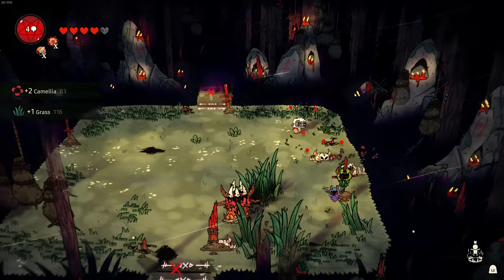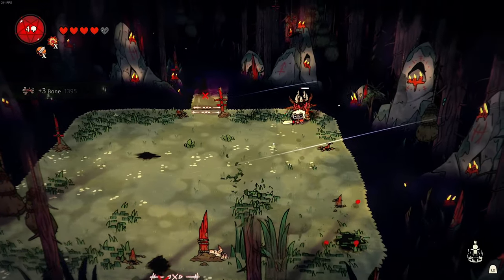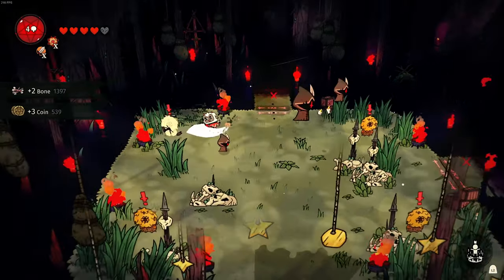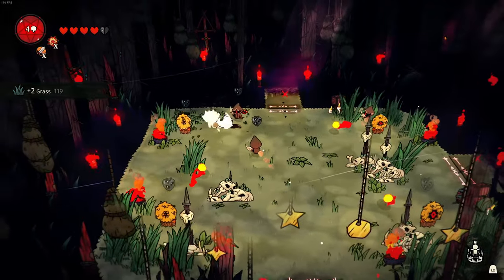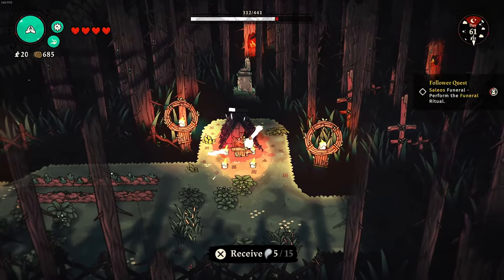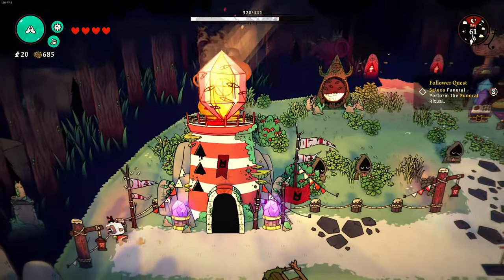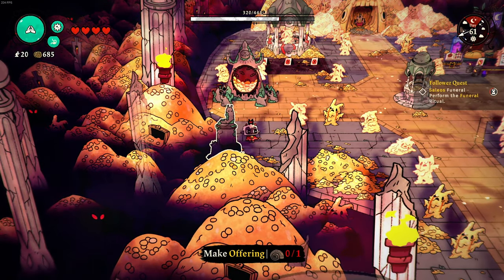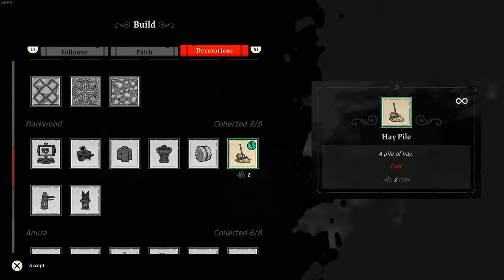How To Get Snail Shells & Use Them - Cult of the Lamb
Today we want to show you how to get and find snail shells in Cult of the Lamb and how to use them with the snail statues are the map. We also will tell you what reward you get for handing in all five snail shells.

Intro - 00:00
Where to find snail shells - 00:08
Extra tip - 00:19
Spawn rates - 00:26
How to use snail shells - 00:42
Lonely Shack statue location - 01:06
Pilgrim's Passage statue location - 01:11
Spore Grotto statue location - 01:15
Smuggler's Sanctuary statue location - 01:20
Midas's Cave statue location - 01:24
Snail follower form - 01:29
Outro - 01:49

--- What is Cult of the Lamb? ---
Cult of the Lamb is an upcoming rogue-like action-adventure game developed by indie developers Massive Monster and published by Devolver Digital.